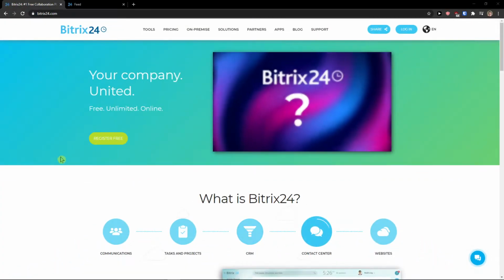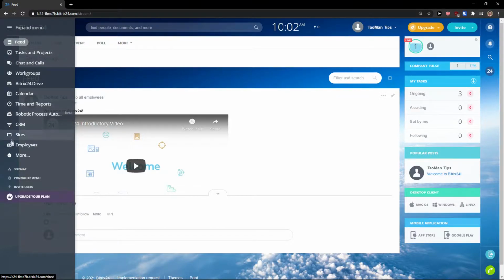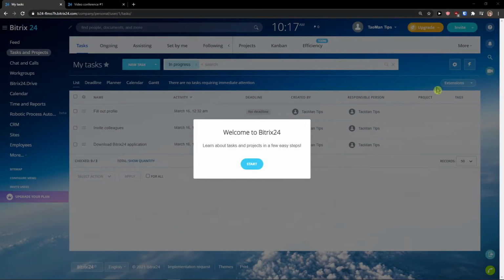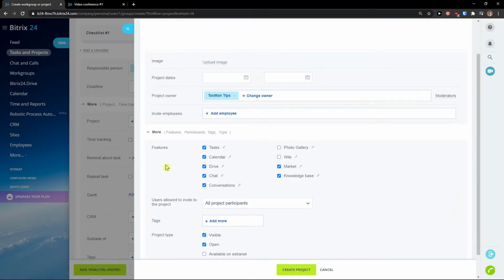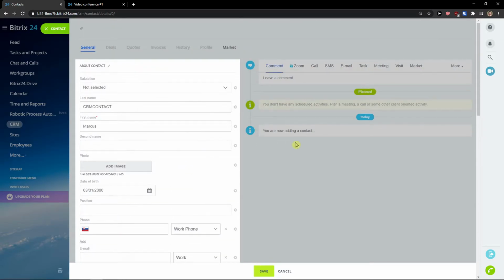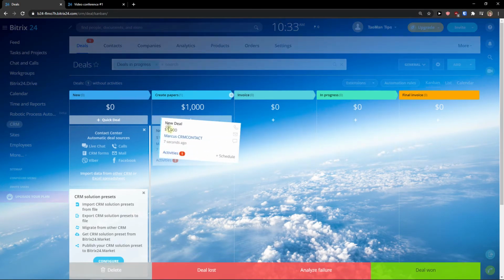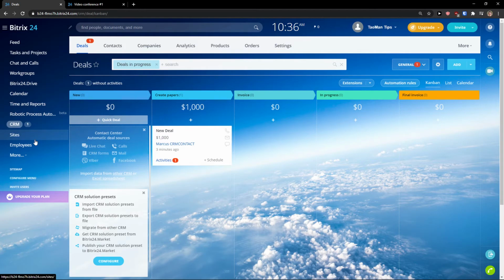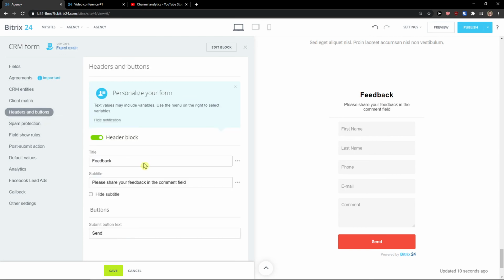How To Use Bitrix24 | Bitrix24 For Beginners | Bitrix24 CRM Software Tutorial (2022)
Timestamps:
0:00 - Intro
0:18 - Signup/Dashboard
2:18 - How To Invite
4:41 - Chat/Video Call
5:35 - Task And Project Management
10:26 - CRM
16:46 - Site Creation

In this video you will find out How To Use Bitrix24

GET AMAZING FREE Tools For Your Youtube Channel To Get More Views:
Tubebuddy (For GROWTH on Youtube):